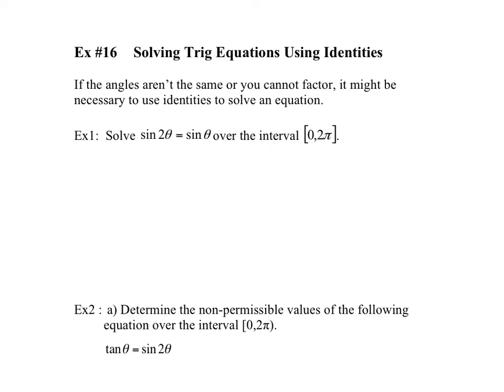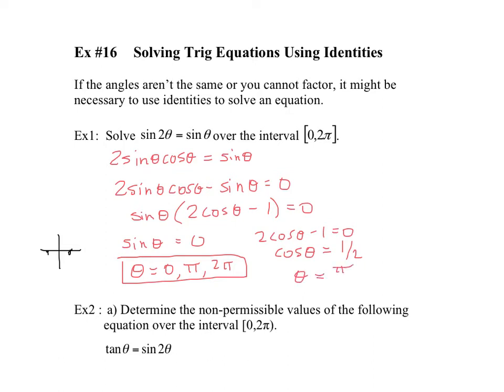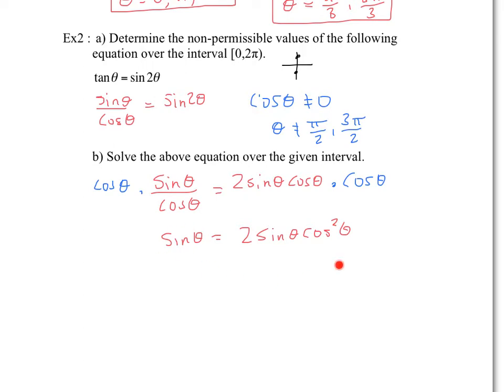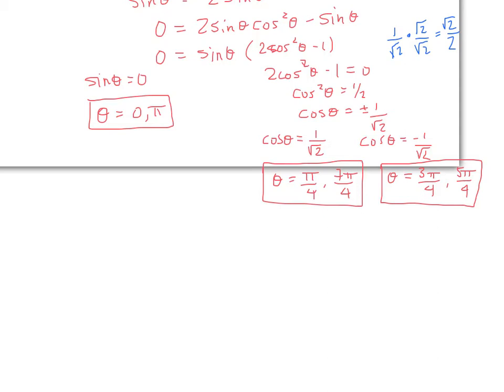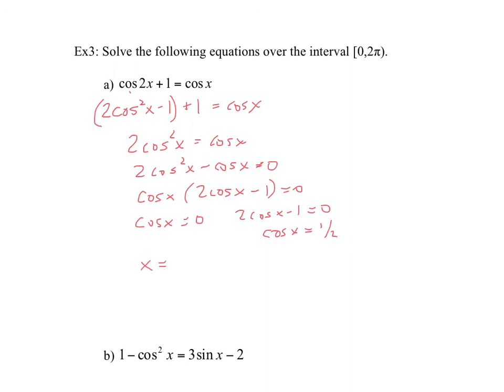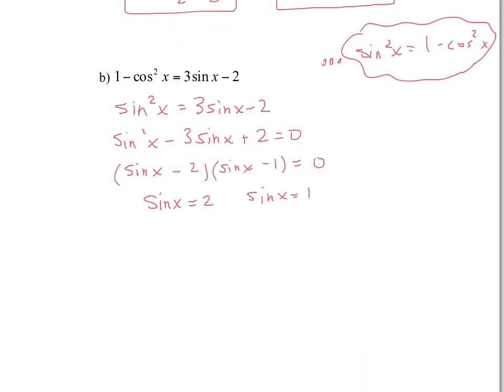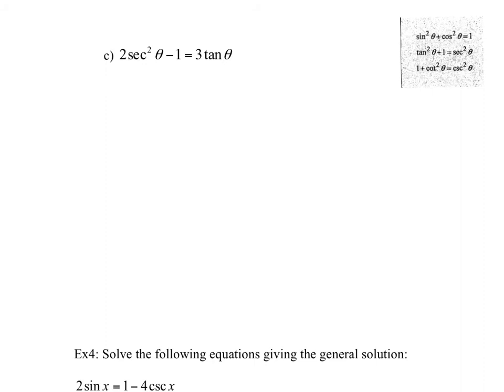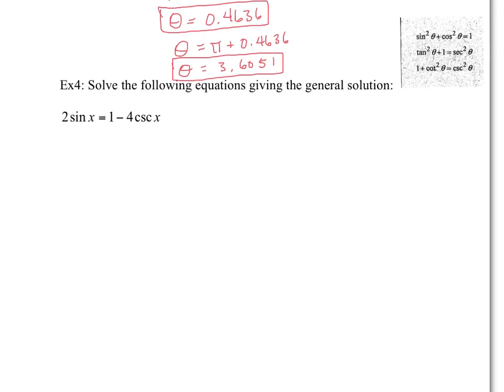Ex16 - Solving Trig Equations Using Identities